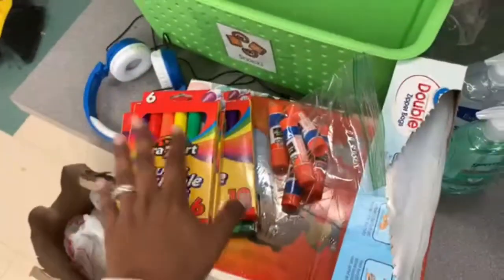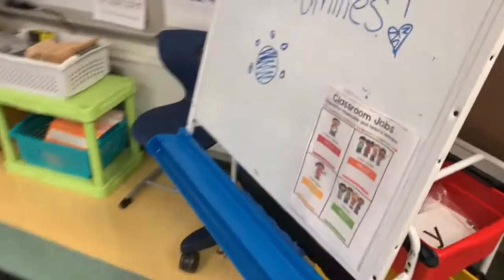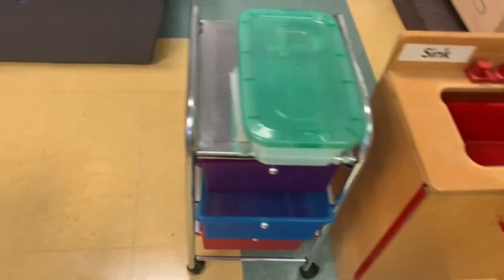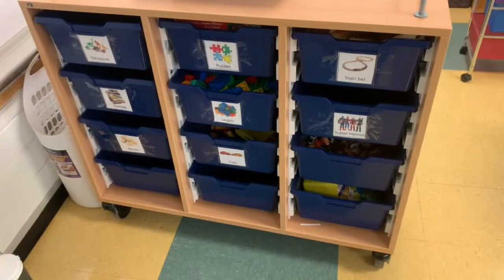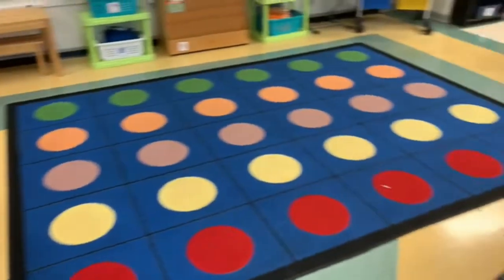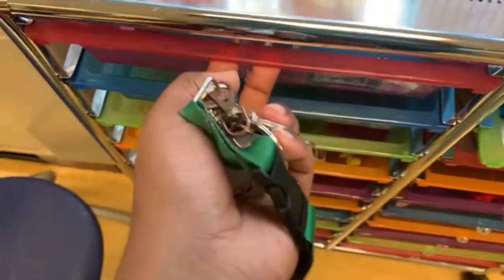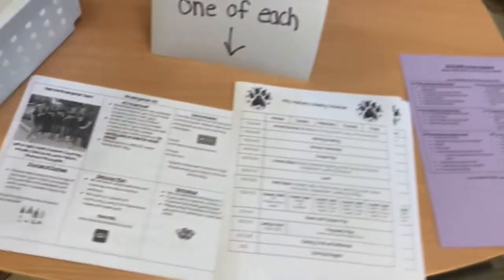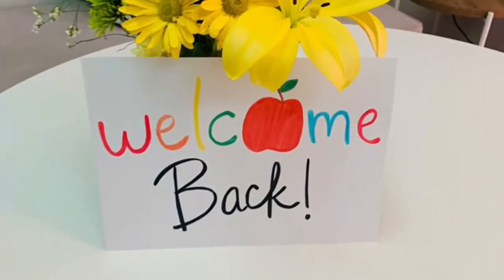KINDERGARTEN ROOM TOUR | 2022 - 2023 INSTRUCTIONAL ASSISTANT | WALK THROUGH OUR CLASSROOM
I am an instructional assistant who is working on my bachelors degree. I have been in the teaching field since 2013.